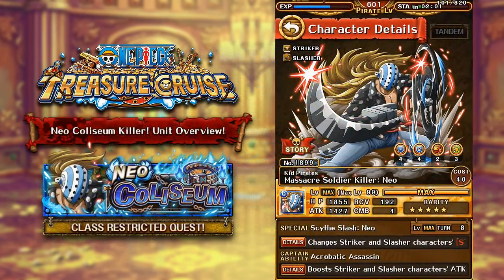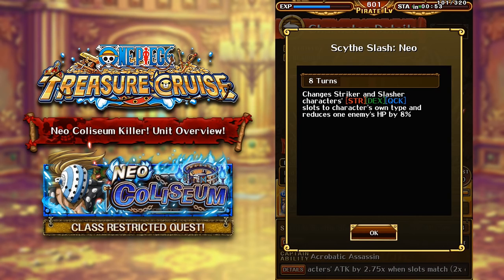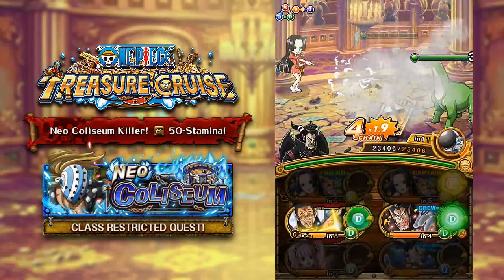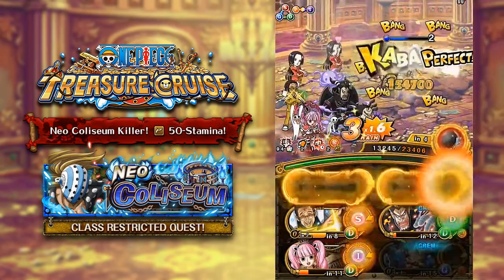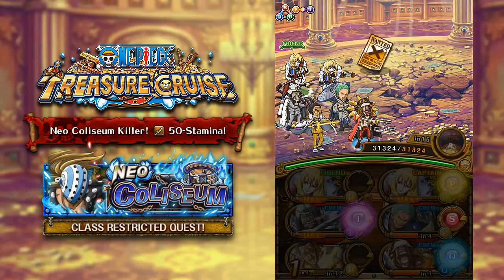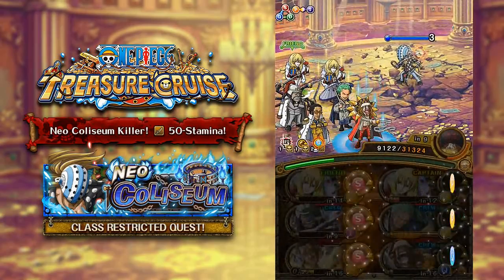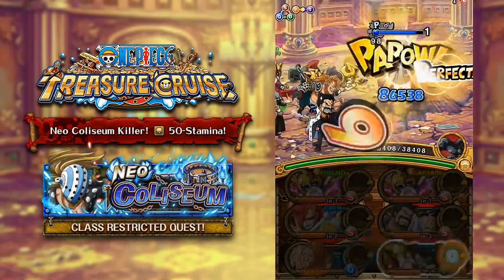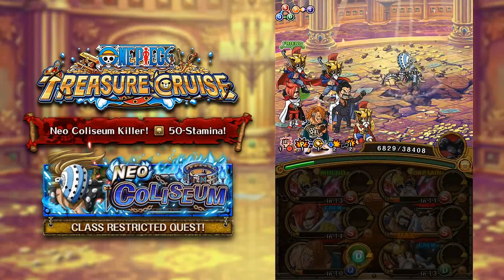NEO COLISEUM KILLER! ALL STAGES! (Including 0 Stamina) (One Piece Treasure Cruise - Global)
Timestamps:
Unit Overview: 0:46
Shooter Variation: 2:39
Slasher Variation: 5:24
Fighter Variation: 8:00
0-Stamina Challenge: 10:28

0 Stamina Challenge Difficulty (Neo Killer)

Stage 1:
- Activate 2x Elizabello Specials and leave the Pirate alive.
- Stall until 1 turn has passed following the Elizabello max.
- Activate Magellan.

Stage 2:
- Actiavte Whitebeard, then 1x Elizabello special.
- Stall until 16 turns have passed following the Elizabello max.
- Activate Magellan.

Stage 3:
- Activate Whitebeard, then 2x Elizabello specials.

Stage 4:
- Activate Nami special on Blueno first attack.
- Stall until 5 turns have passed following the Elizabello max.
- Activate Magellan.

Stage 5:
- Activate 1x Elizabello special.

Stage 6:
- Activate Magellan when stage 2 is active.